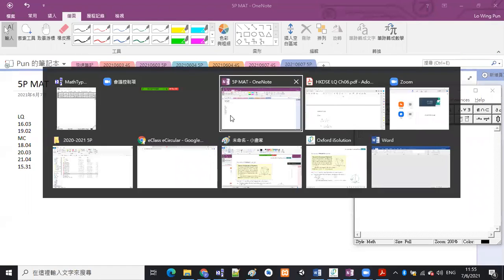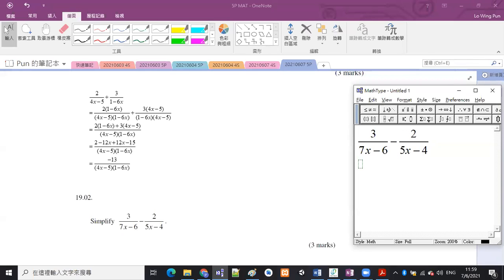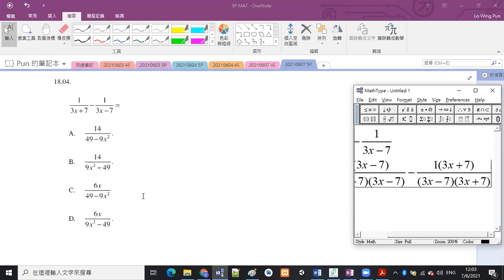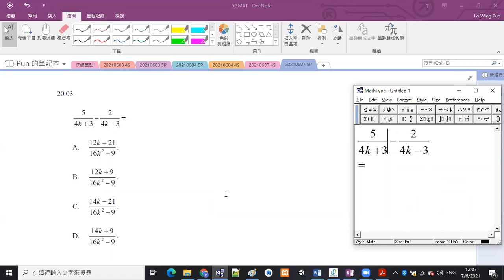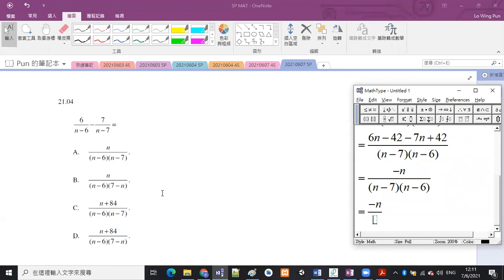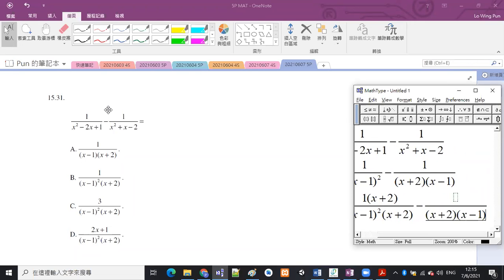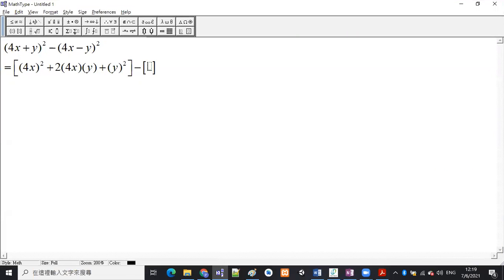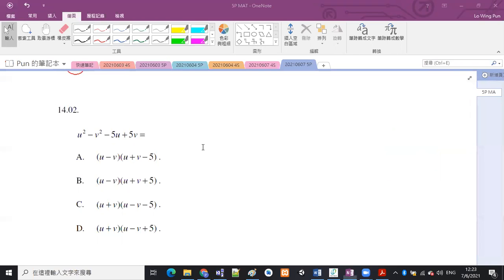20210607 5P MAT (HKDSE Past Paper: Rational Functions and Factorization)